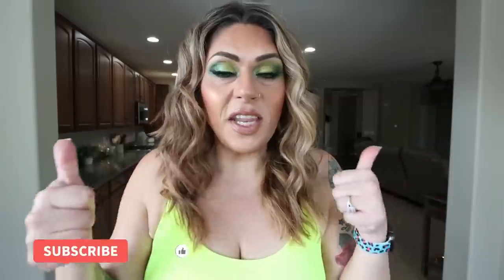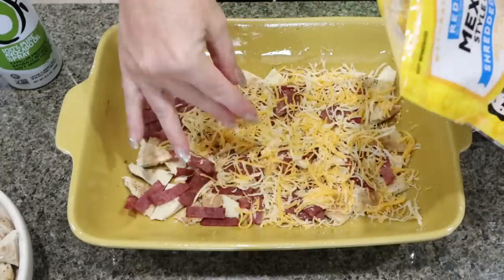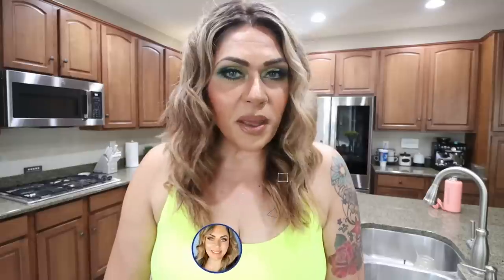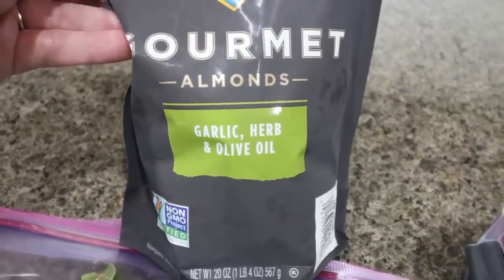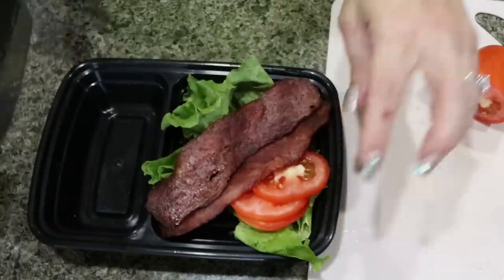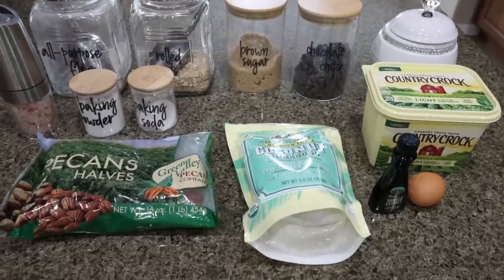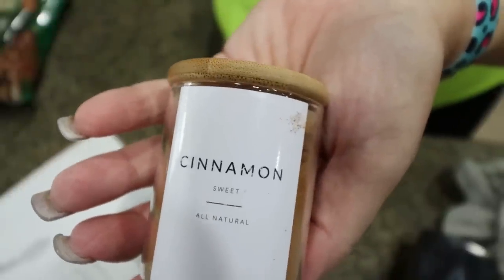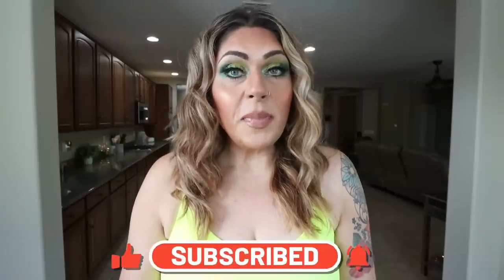WW MEAL PREP FOR WEIGHT LOSS - COWBOY COOKIES - EVERYTHING BAGEL CASSEROLE - BLTA ADULT LUNCHABLES!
HAPPY MONDAY! These three recipes are SO good!!! All of today's recipes are on my Enjoy! XO

In Today's Video:

Gravity Fed Salt & Pepper Grinders

My Favorite Salt and Pepper

Meal Prep Containers

20z Plastic Containers with Lid

$30 OFF!!

🎉NUTRITION CHANNEL!!!

Code- jennswwjourney

Code- jennswwjourney